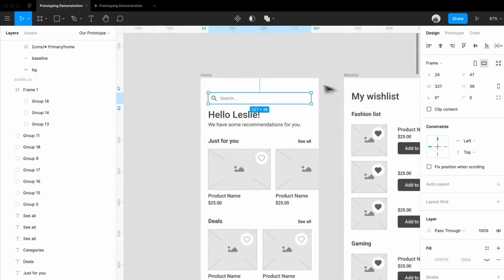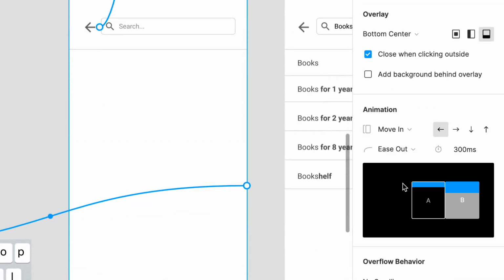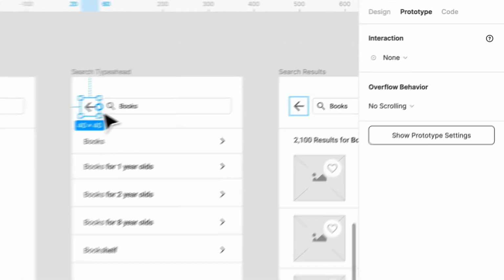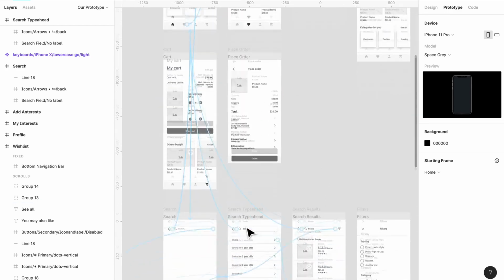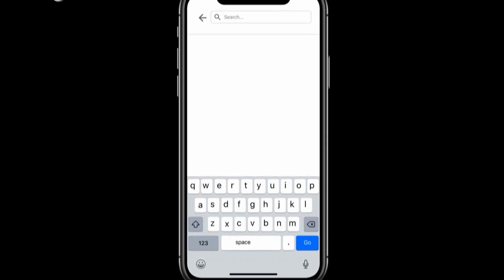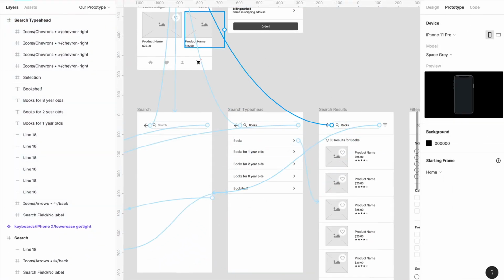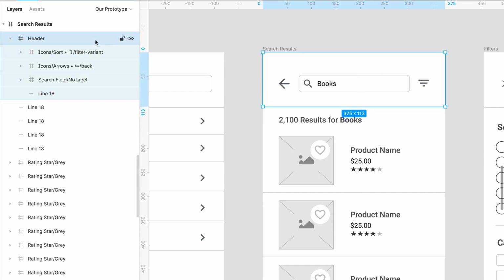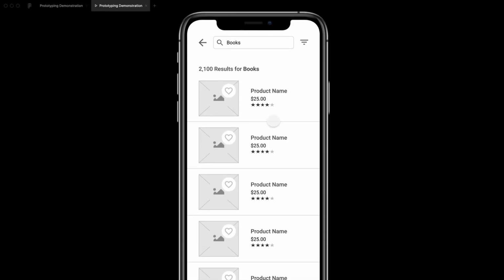Complete Web & Mobile Designer in 2022 UIUX, Figma Lesson 38